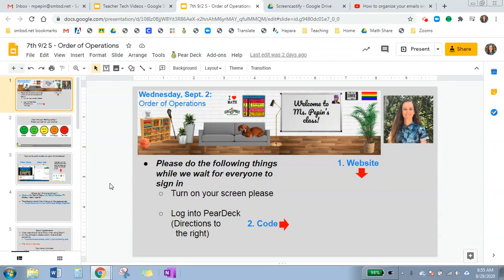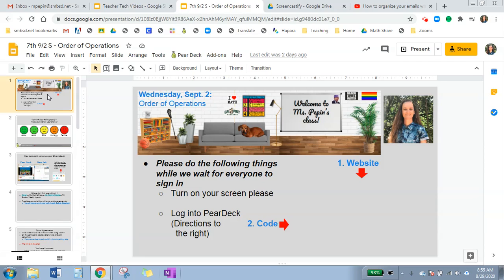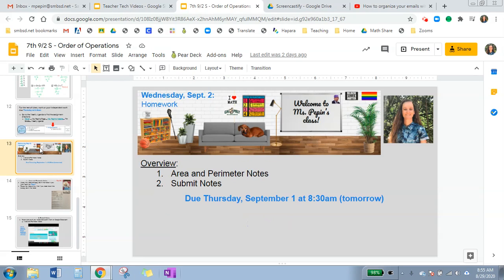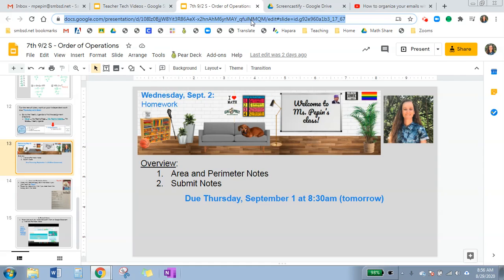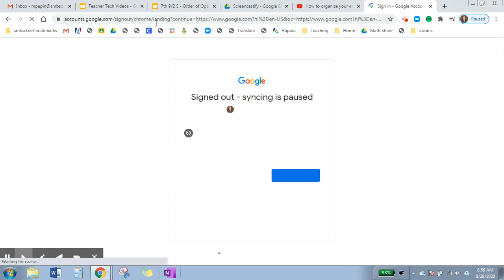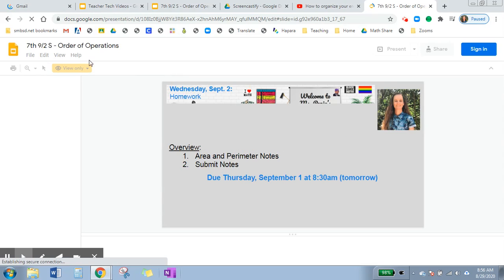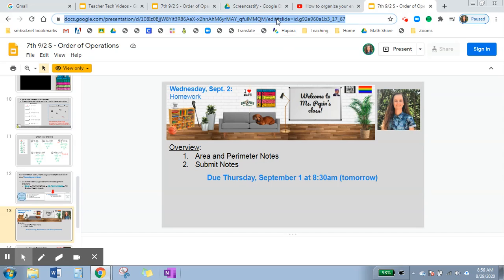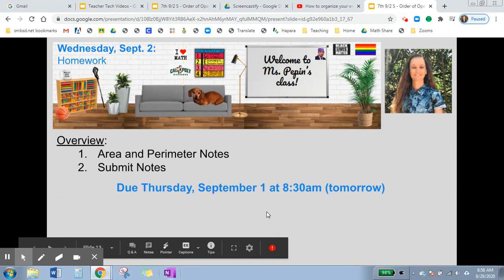How to share Google Slides so it starts on a specific slide